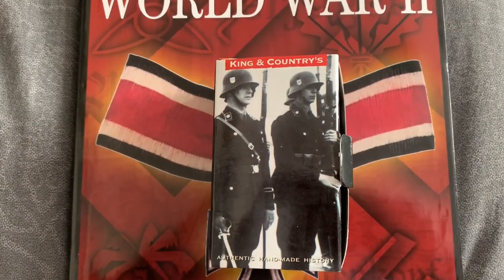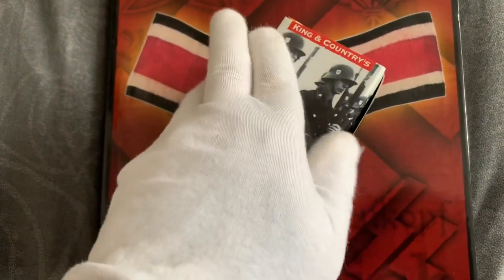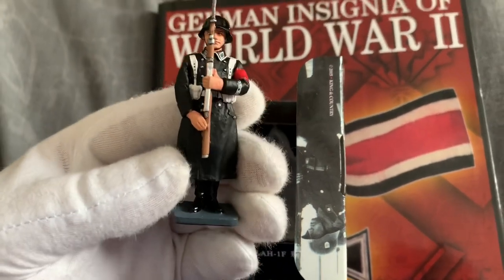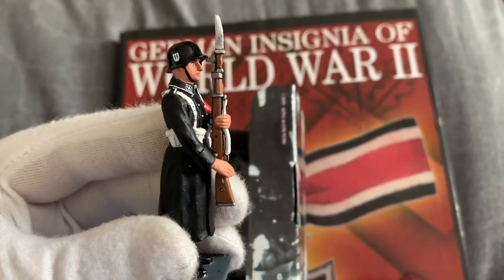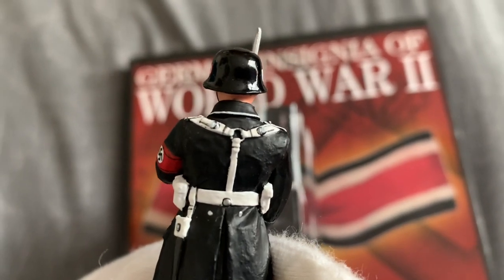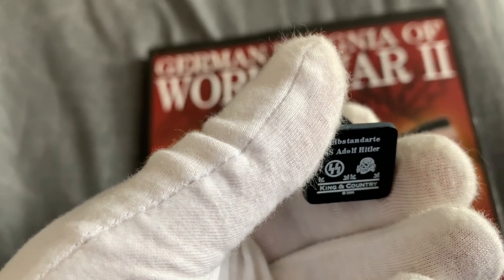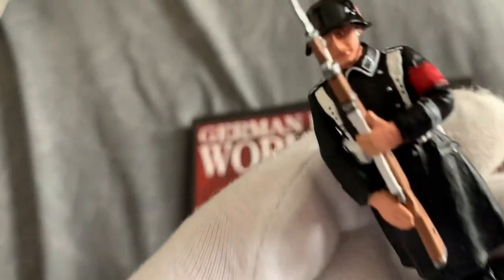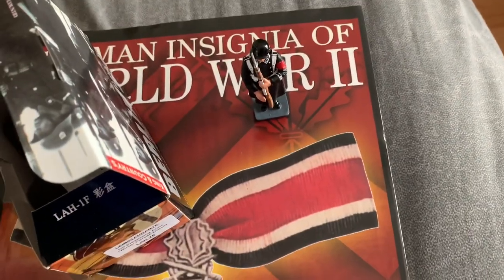WW2 GERMAN KING AND COUNTRY SS FIGURE SS PRESENTING ARMS WINTER PARADE DRESS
Hi collectors hope you enjoy the video